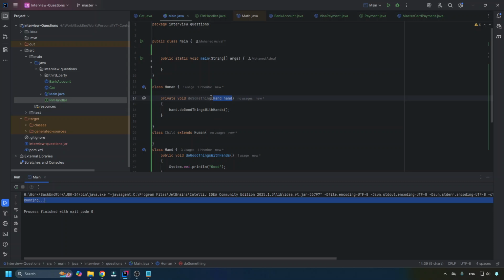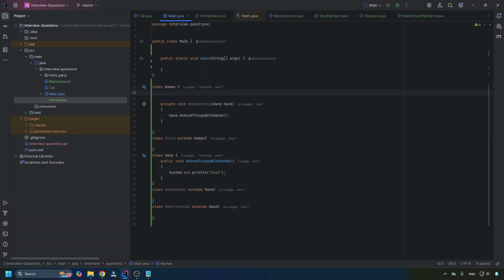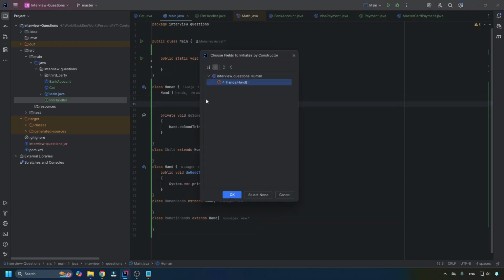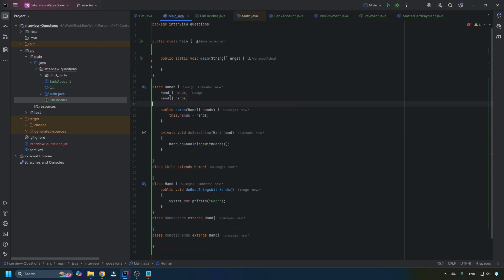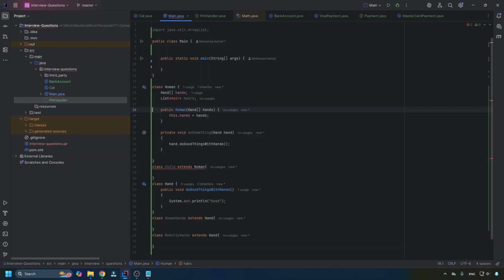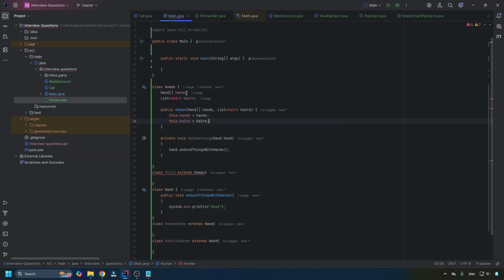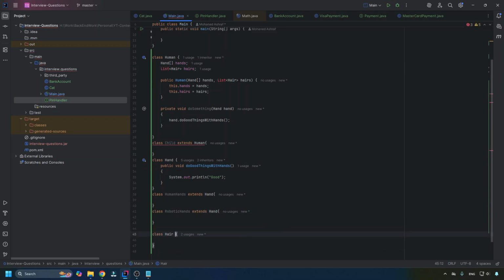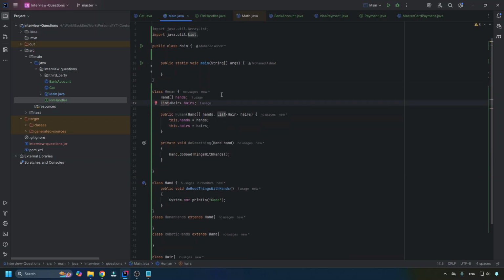35. Aggregation vs Composition in Java | Interview Question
Get a clear, interview-ready answer to this Java interview topic: "Aggregation vs Composition in Java".

Topics covered: aggregation, composition, HAS-A relationship, OOP.